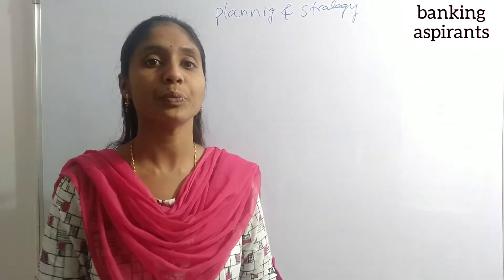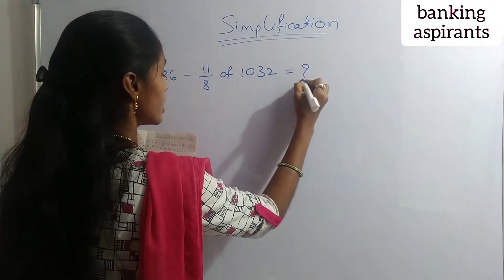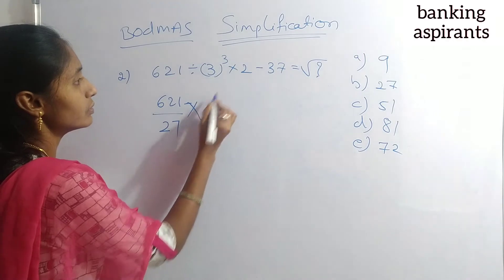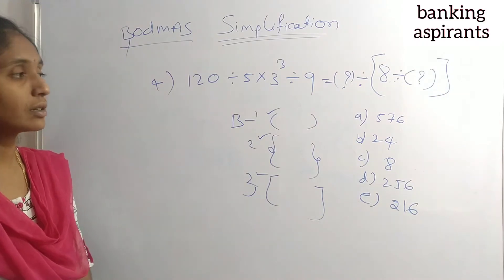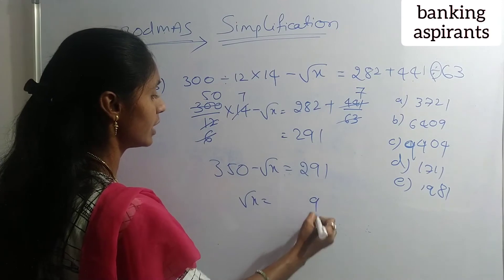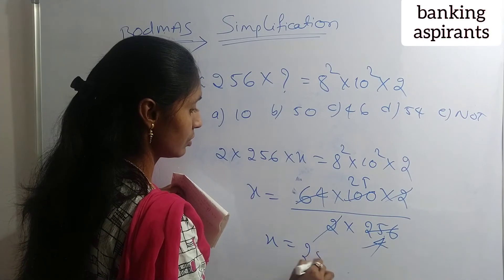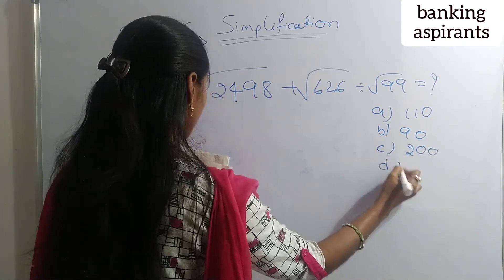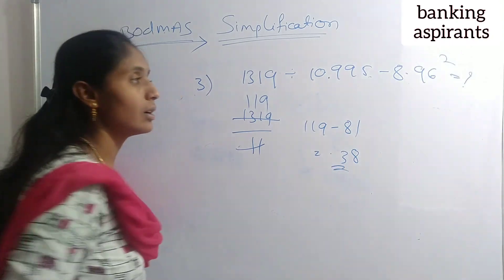SIMPLIFICATION PART-1||MATHS|| all competitive exams|group4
Hi
We are providing coaching for bank job seekers. The content providing in videos is very useful to you and very genuine.